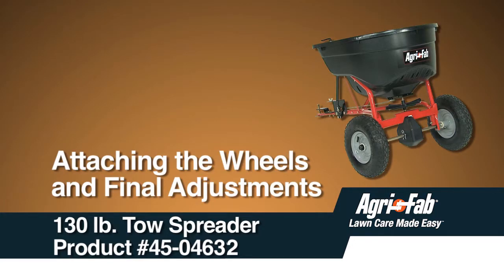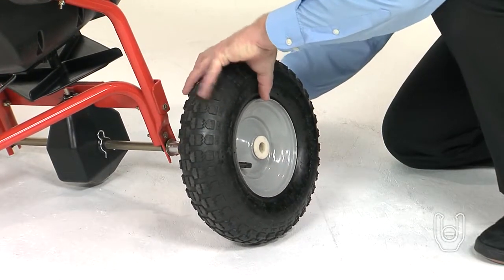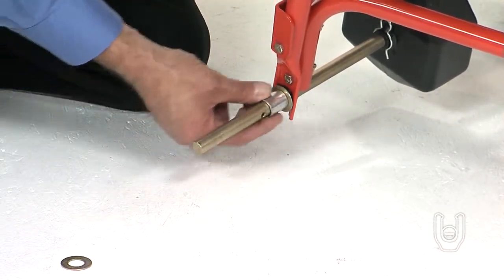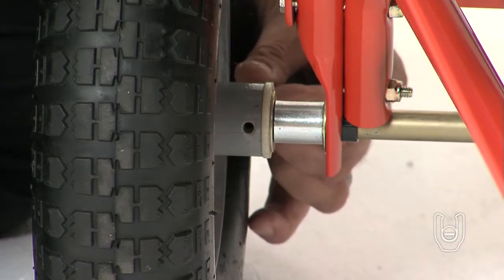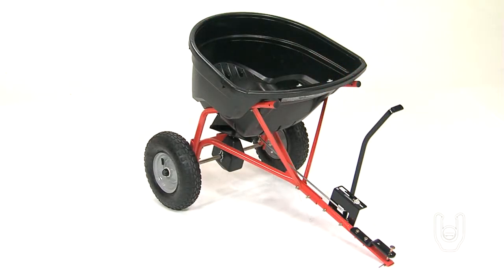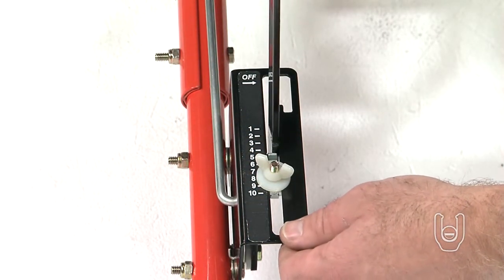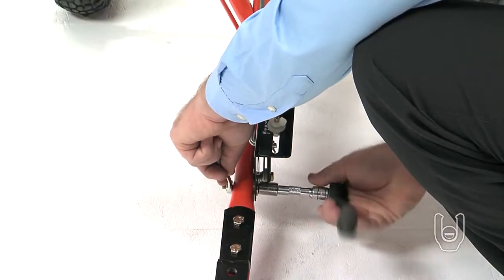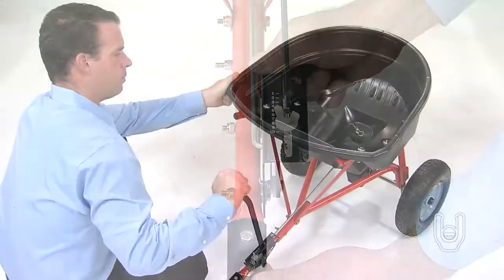Attaching the Wheels and Final Adjustments